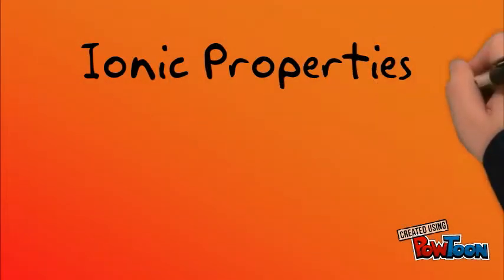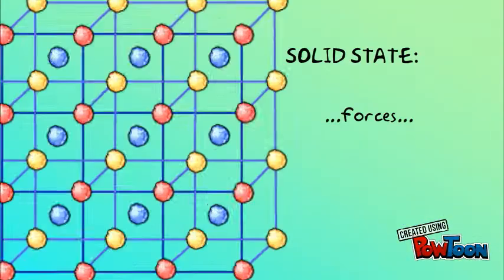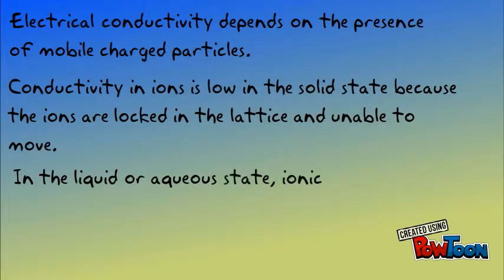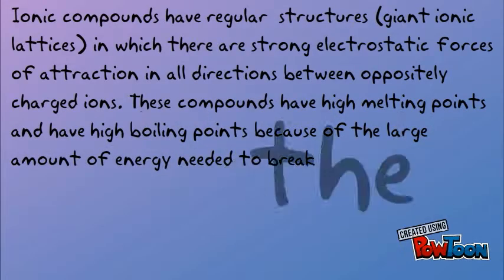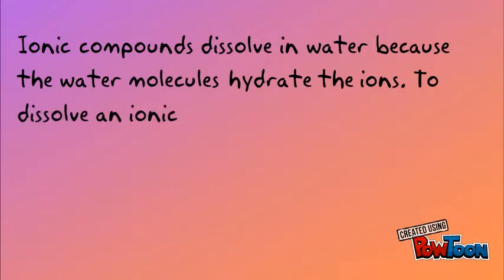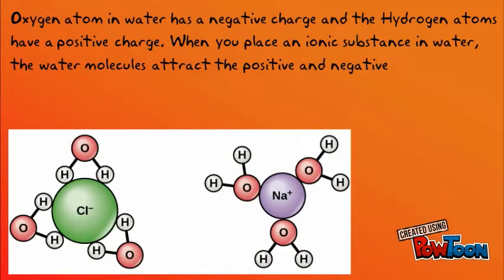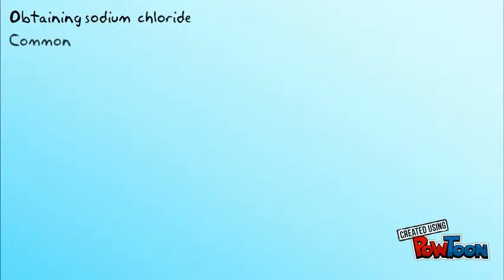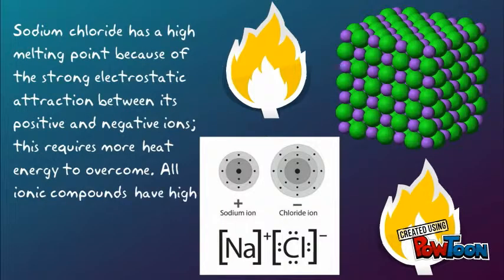Ionic Properties | CRYSTAL COFFEE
Just a little video (for school) about ionic properties. I hope you enjoy it!-- Created using PowToon -- Free sign up -- Create animated videos and animated presentations for free.  PowToon is a free tool that allows you to develop cool animated clips and animated presentations for your website, office meeting, sales pitch, nonprofit fundraiser, product launch, video resume, or anything else you could use an animated explainer video. PowToon's animation templates help you create animated presentations and animated explainer videos from scratch.  Anyone can produce awesome animations quickly with PowToon, without the cost or hassle other professional animation services require.